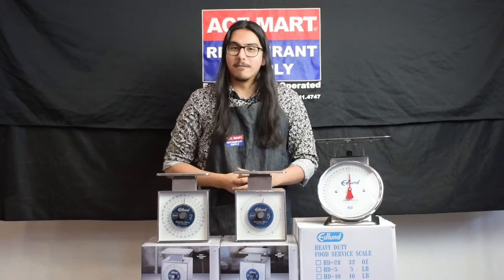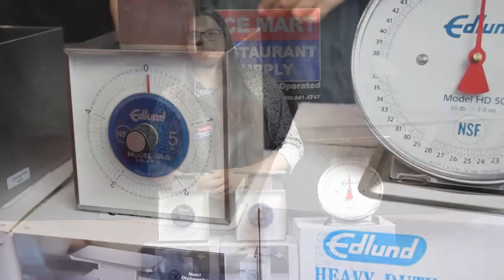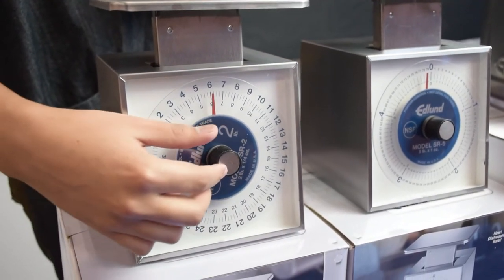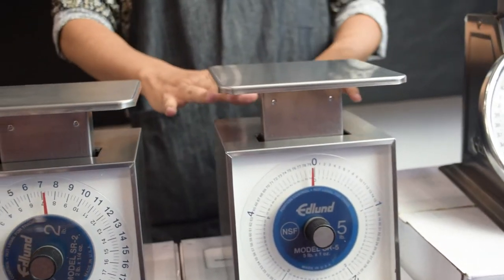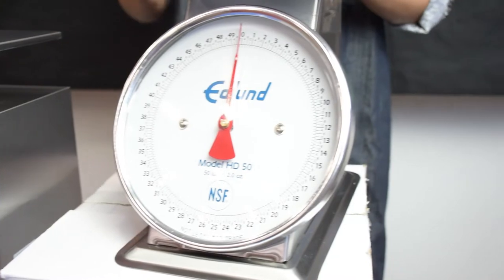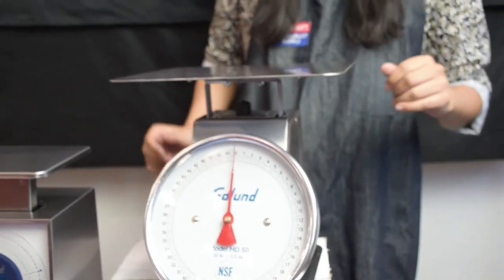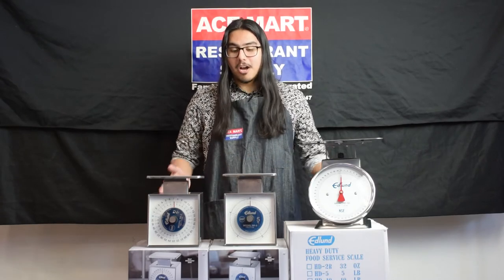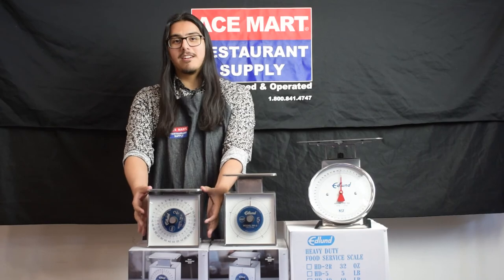Edlund Portion Mechanical Scales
Portion out foods and ingredients with precision using Edlund Mechanical Scales. Each scale is built with a corrosion-resistant stainless steel to outlast in any commercial kitchen. The front dial has a clear plastic protector which resists stains for the best read. The display has a red arrow that reads measurements in pounds and ounces for pinpoint results. The springs and inner mechanisms are always dependent and won’t corrode when exposed to acids or food juices. Weighing platforms give ample space for measuring small products like herbs, to bulk food containers.
Check out Ace Mart’s selection of Edlund products and portion control essentials at one of our 15 superstore locations or online at acemart.com.